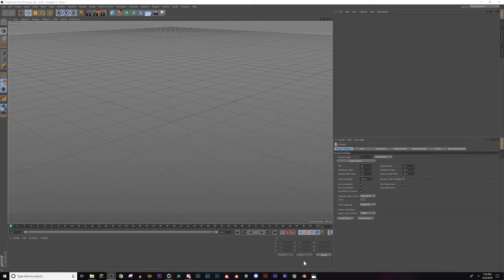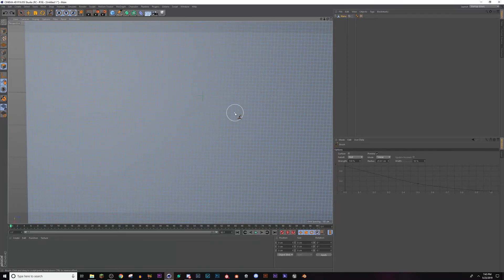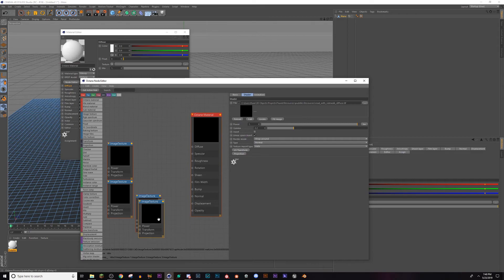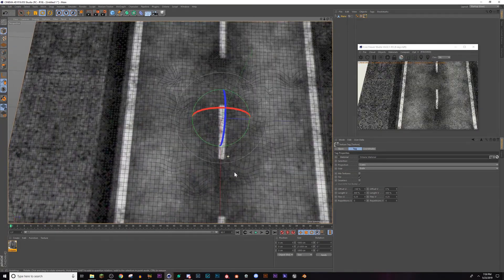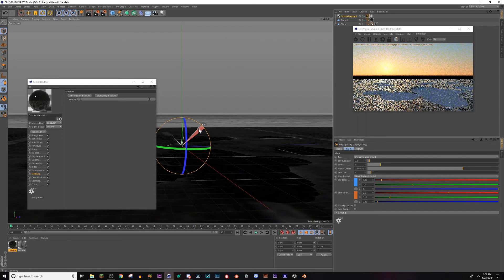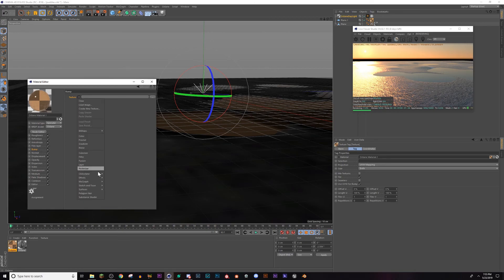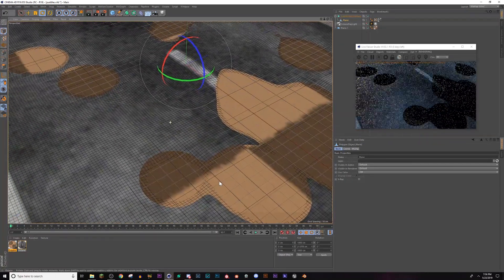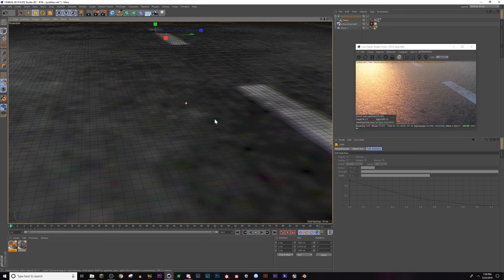EASY Puddles Tutorial | FREE ROAD TEXTURE | Cinema 4D/Octane Render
Here I show you how to make geometry based puddles instead of texture based wet floors.

Help me build a new PC for faster render times! My rig is now 6 years old with a few recent upgrades, it's starting to show it's age! Thank you!

Current PC Specs:

24GB DDR3 Ram
EVGA Geforce GTX 1070 SC x2